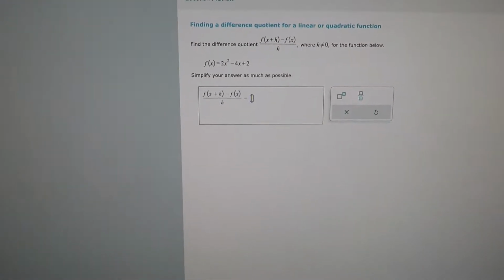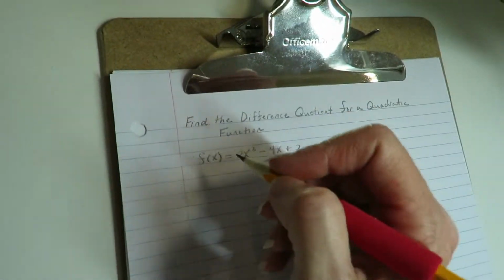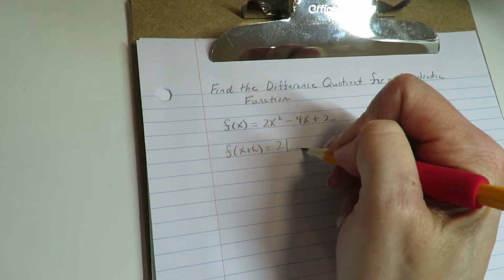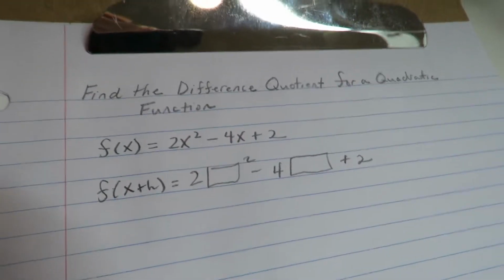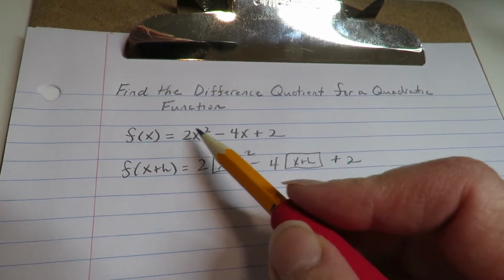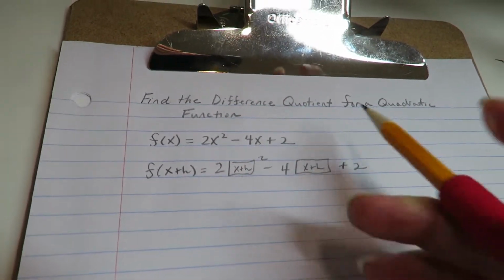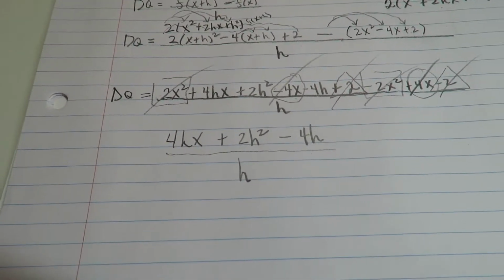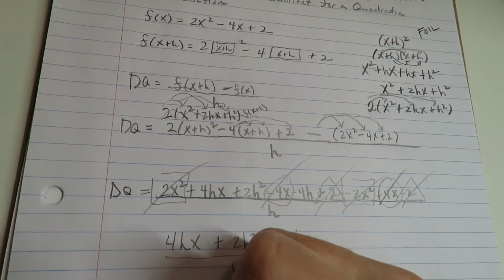Test 1 Review for 180LS- 6B Difference Quotient (Quadratic Function)